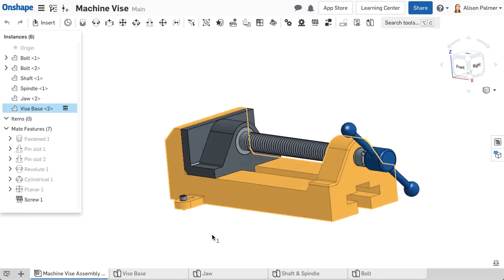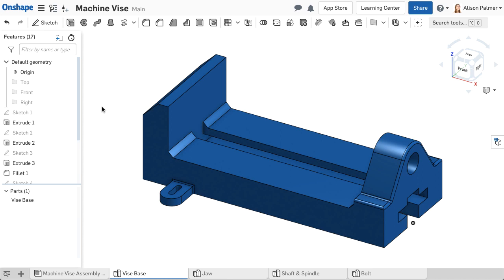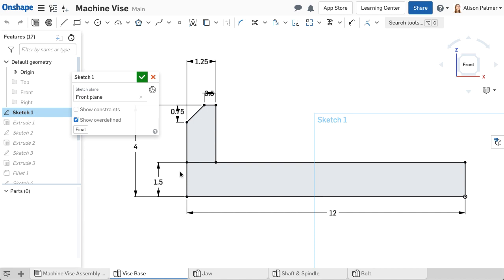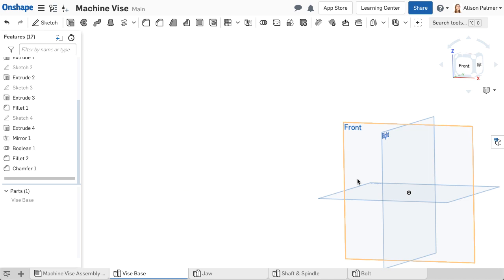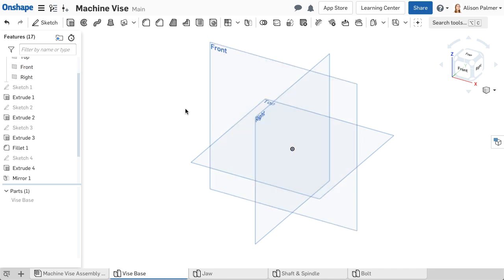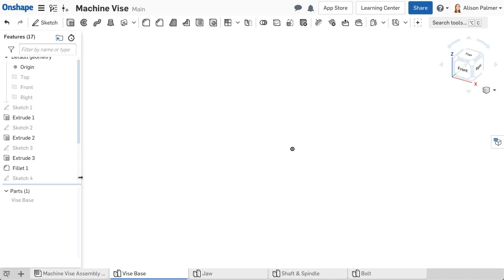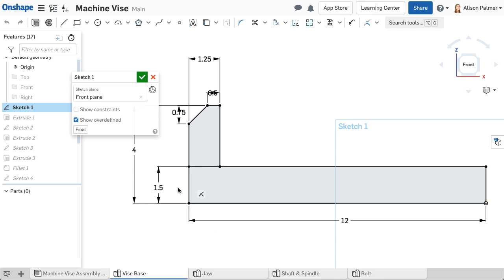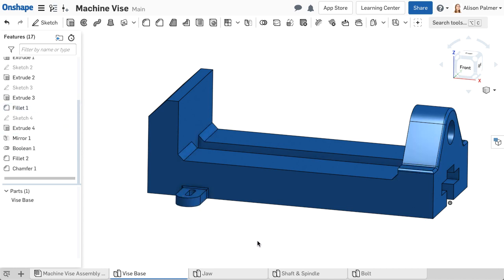Introduction to Parts in Onshape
A part is the smallest piece of a CAD model with a single material, which is produced using typical manufacturing processes. This video will explain the basic elements of a part in Onshape.